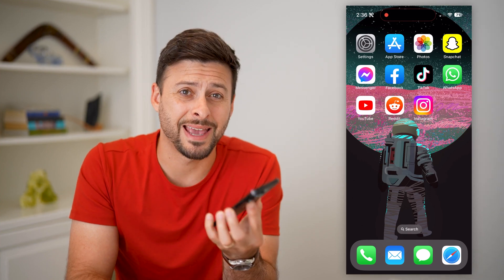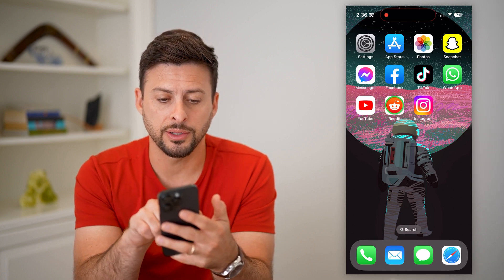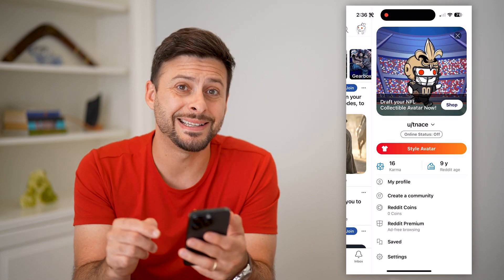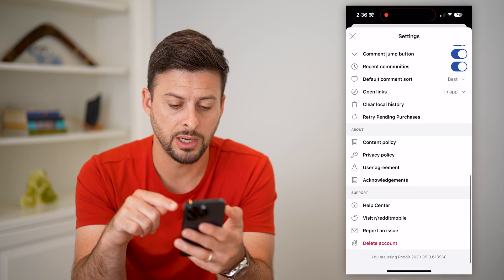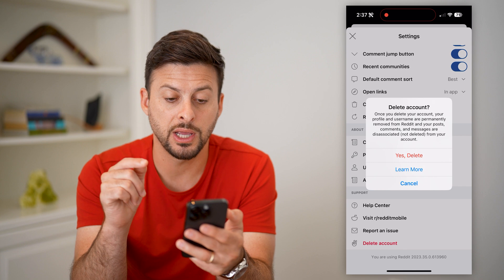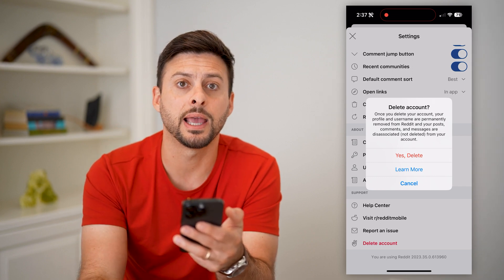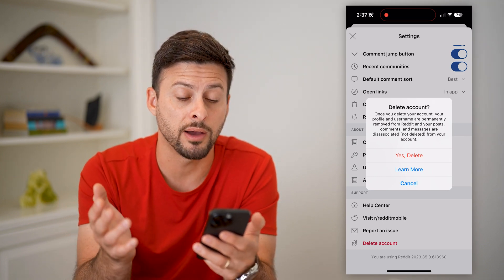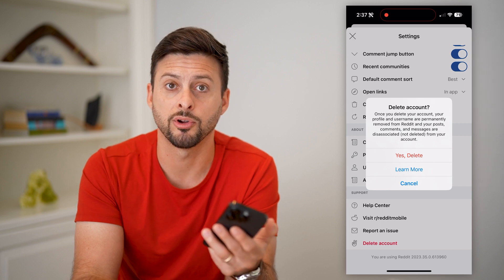How To Delete Reddit Account On iPhone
Here's how you can delete your Reddit account on your iPhone if you no longer want an account or have multiple account and don't need them.